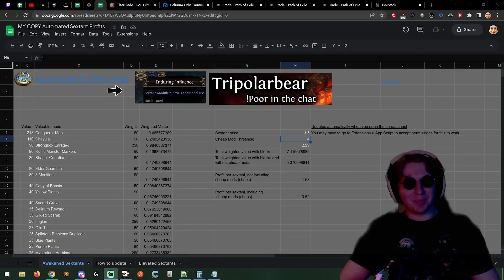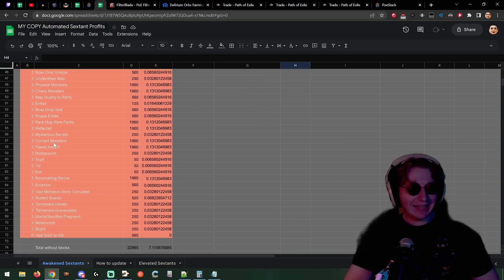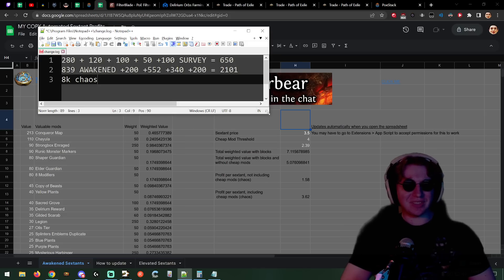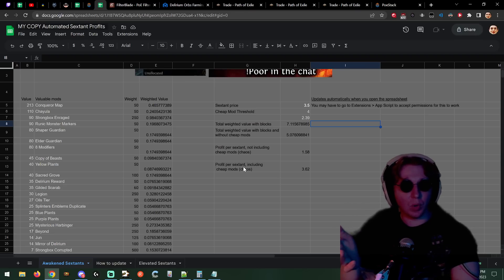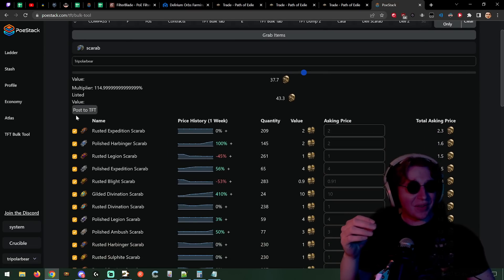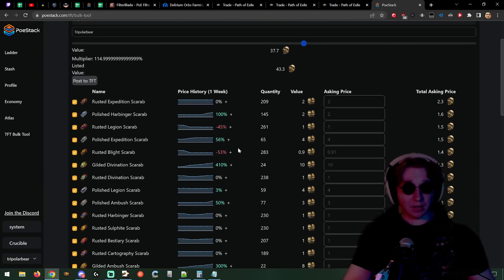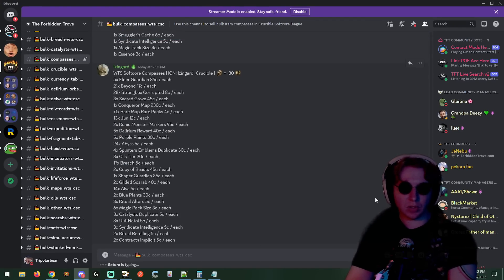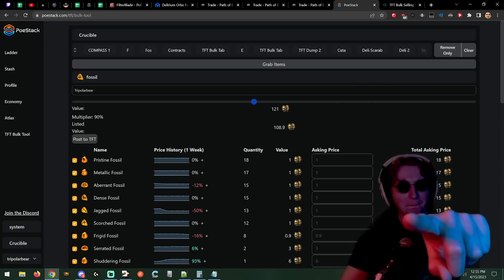The BEST Hideout Currency Maker BETTER THAN EVER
A new tool added late last league prices all of your Compasses AUTOMATICALLY. This makes rolling and selling bulk Compasses so easy a monkey with 2 buttons could do it.

JMS THE MAN THE MYTH THE LEGEND WHO MADE THE SHEET
jmsMaupin1#2486

POE Stack the insane bulk selling tool that will literally fix your life and finally make you happy again!

0:00 - Automated Google Sheet
4:00 - How Much did I Make with 2k compass
7:26 - PoeStack (How you Bulk Sell EVERYTHING)